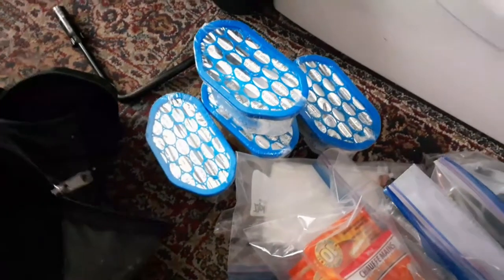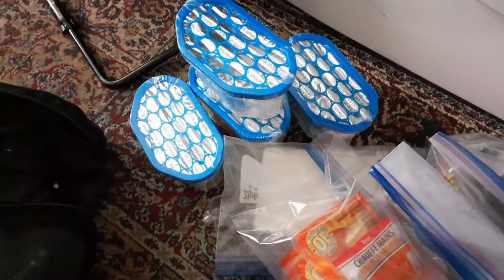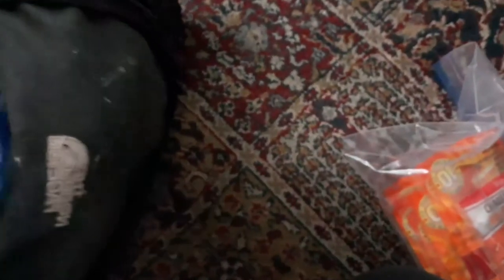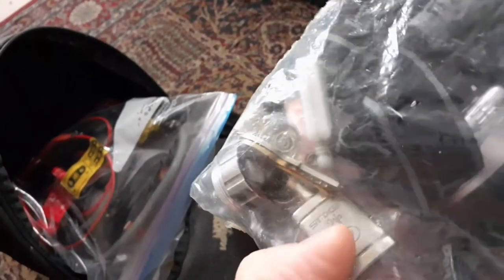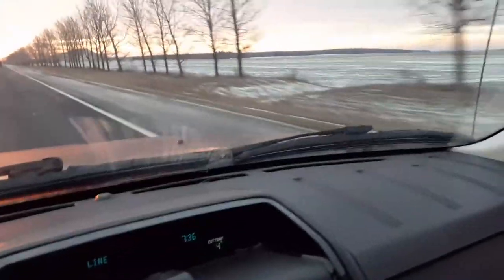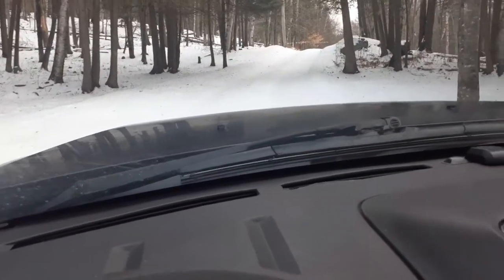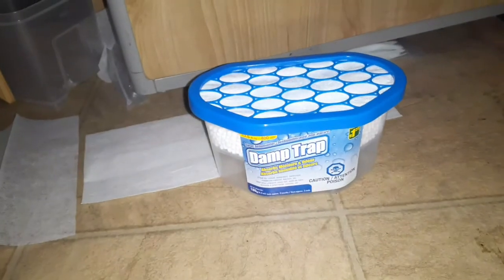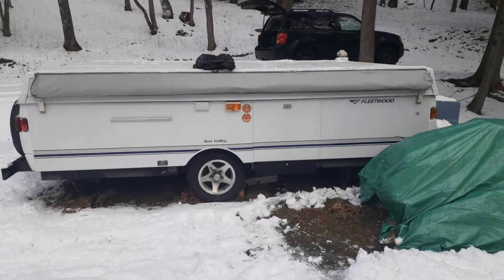Without This Your Pop Up Won't Survive the Winter.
It's the first time I am heading to the camper since the middle of October. Hopefully everything is ok and the mice didn't tear it apart.